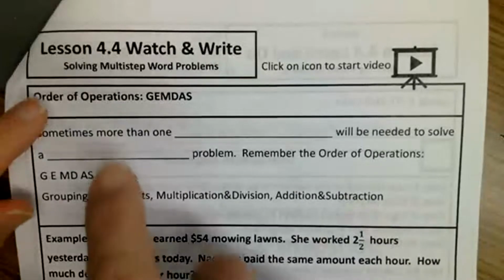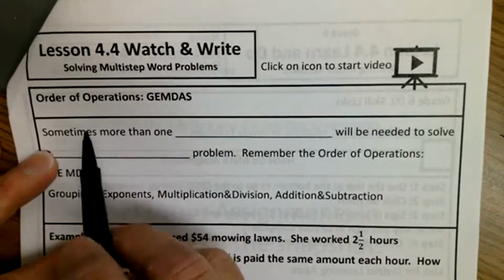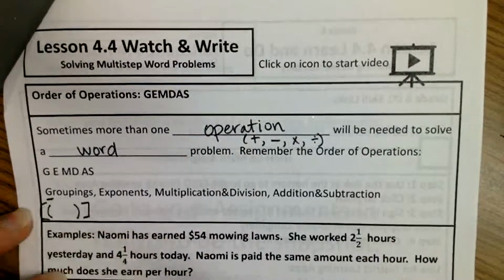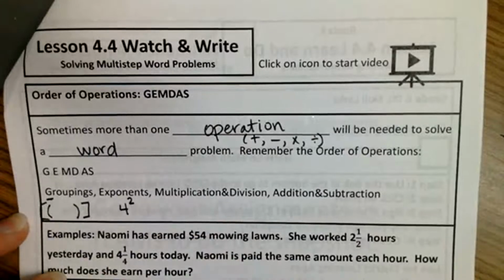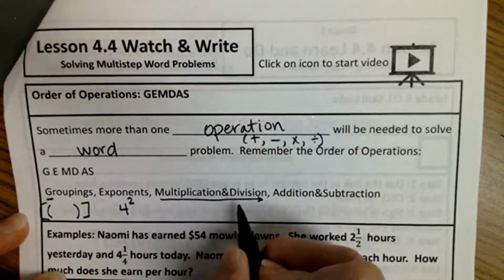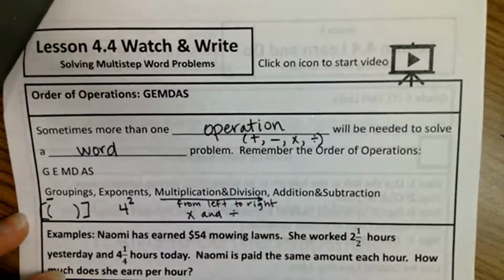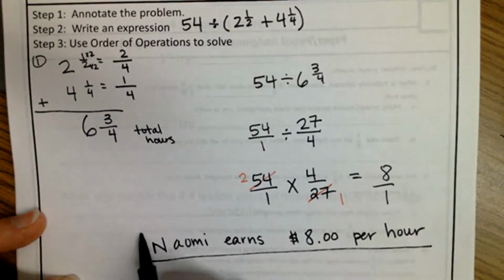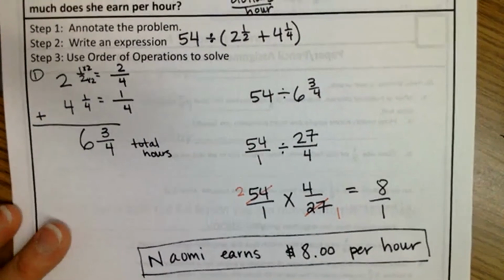Grade 6 Lesson 4 4 Watch and Write